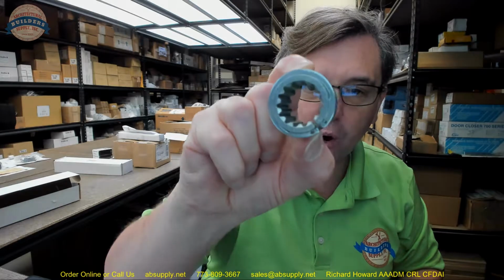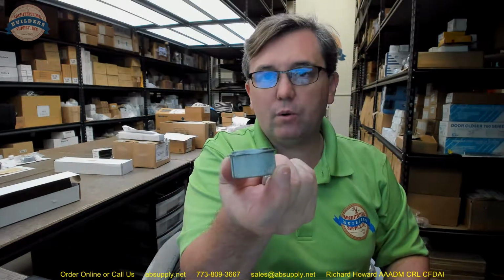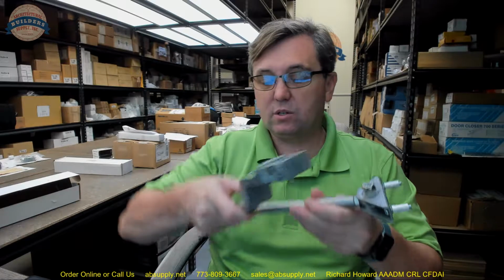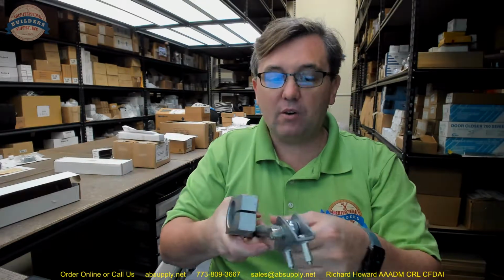Besam 30 06 102 Swingmaster Outswing Arm Assembly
This video from absupply.net is to bring you a closer look at the Besam 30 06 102 Swingmaster Outswing Arm Assembly where we will visually review the item along with its dimensional properties and its intended uses.